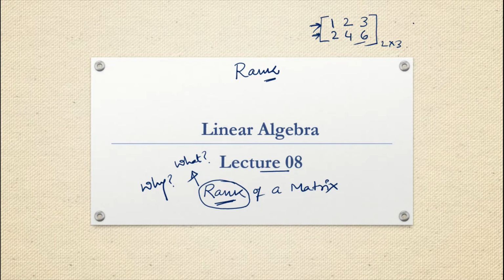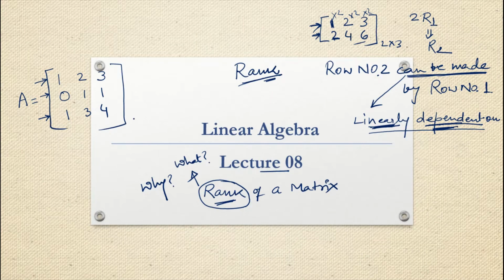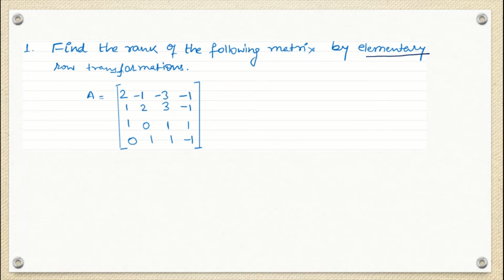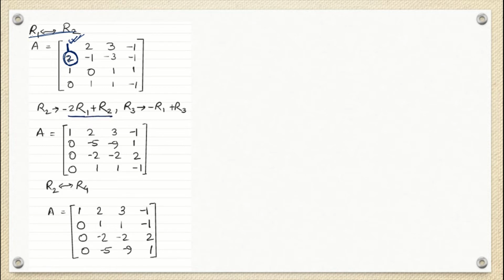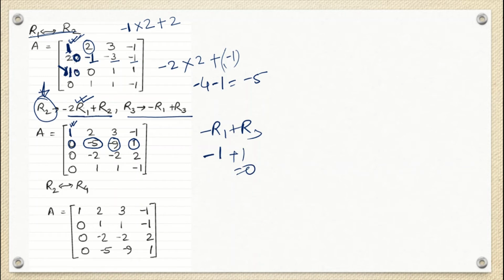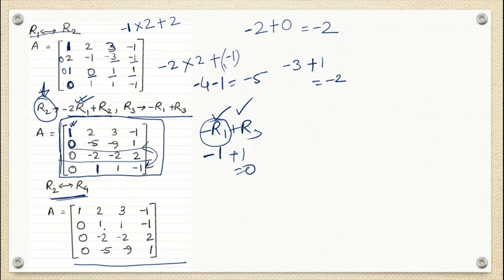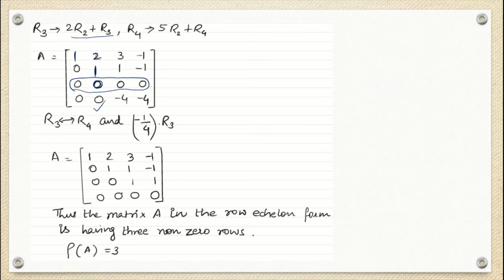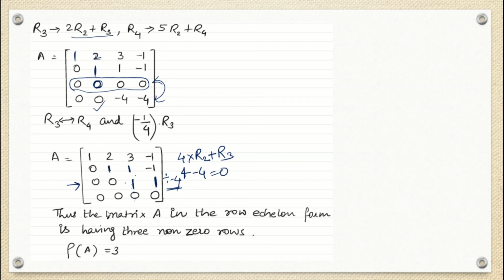Linear Algebra –Rank Of A Matrix By Elementary Row Operation | Concept | Basics | Examples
In this Lecture, we with understand the concept, basics of rank of a matrix and we will find the rank of given matrix by elementary row operation.